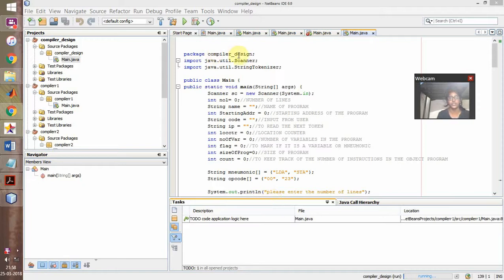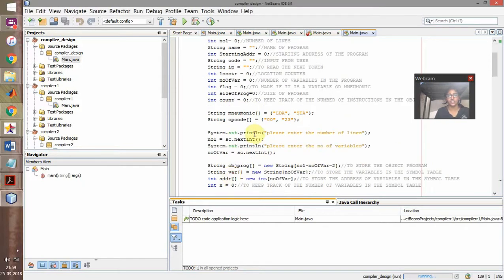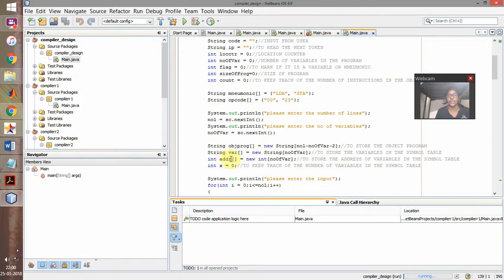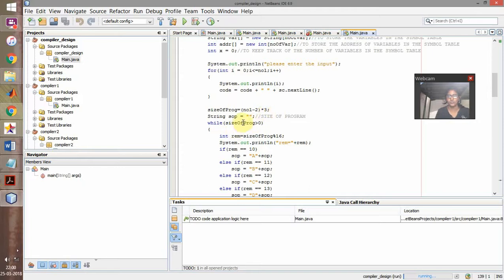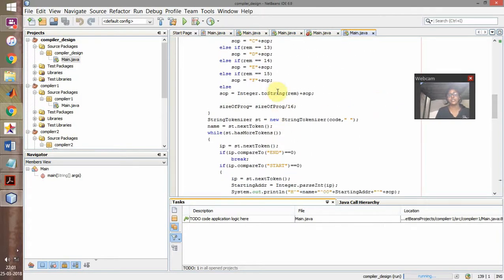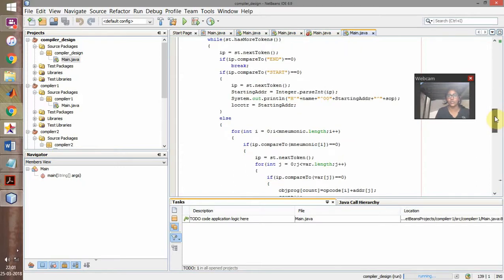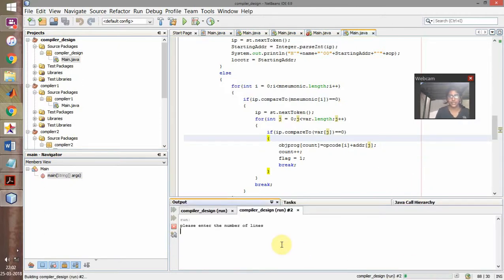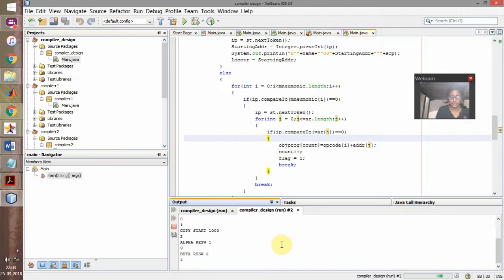push compiler 6